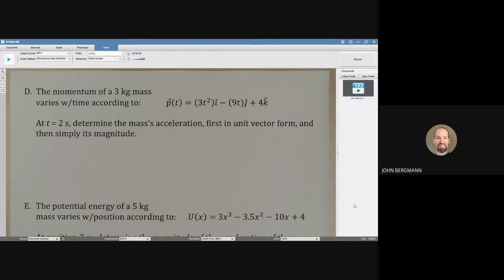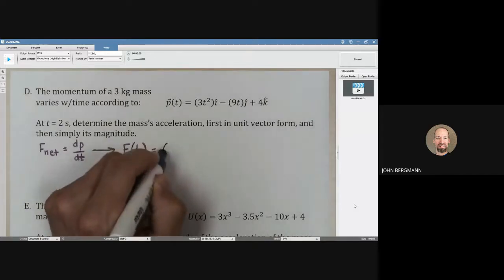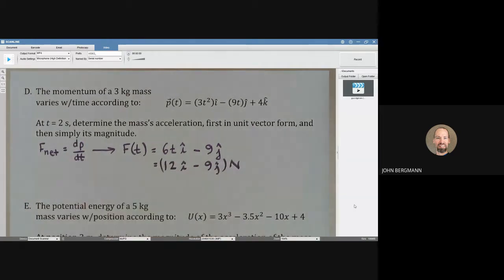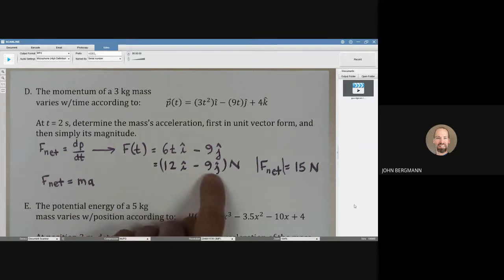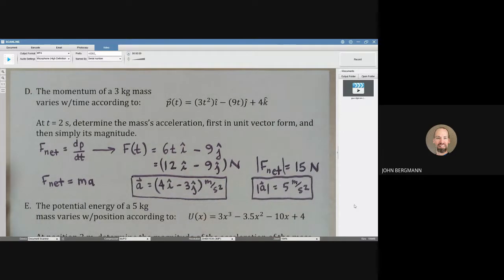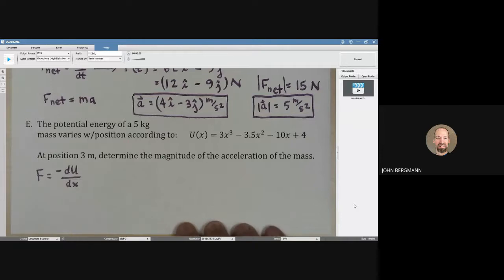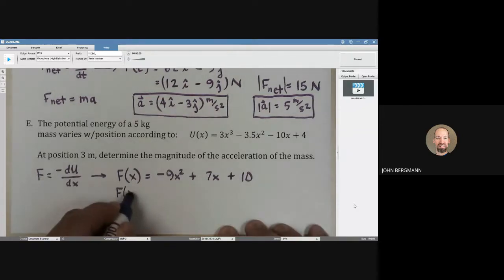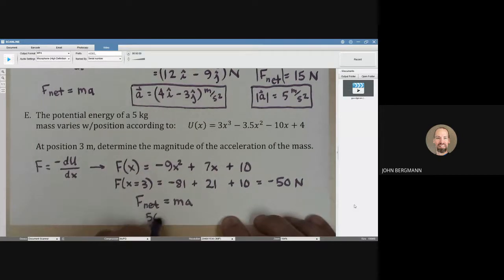1 192 review force momentum potential energy